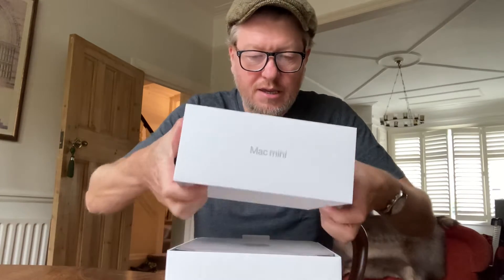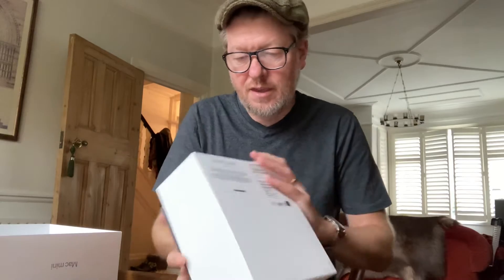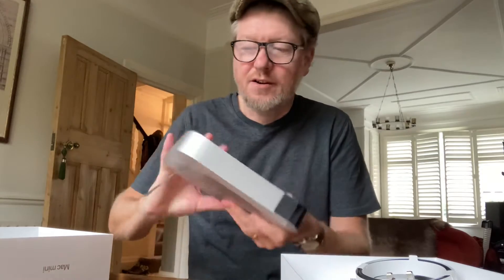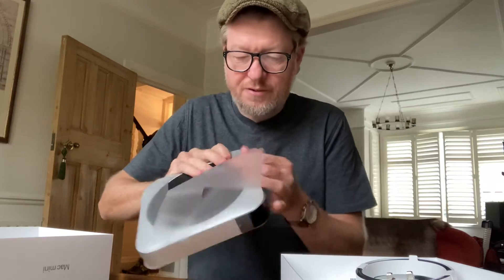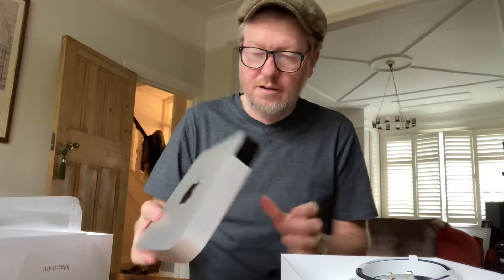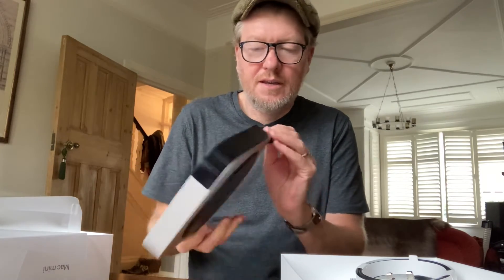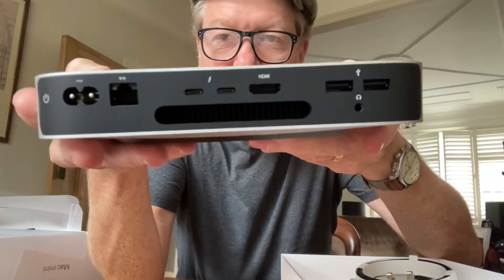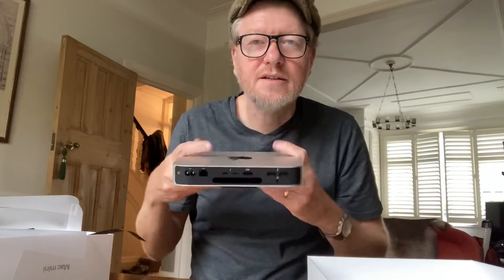17 November 2020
Mac Mini 2029 Silicon Unboxing UK